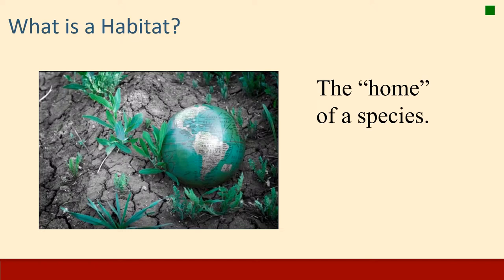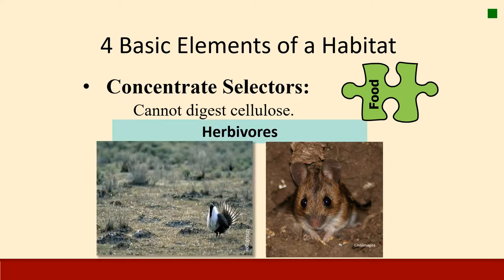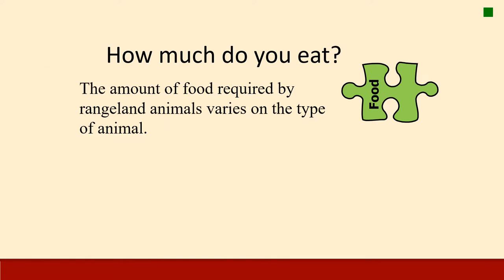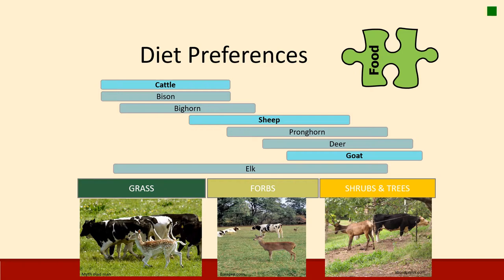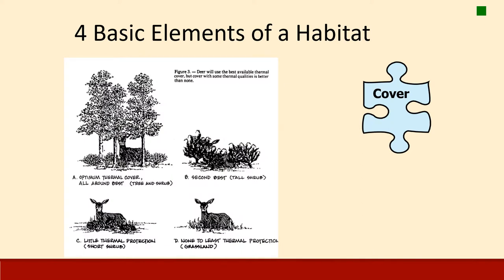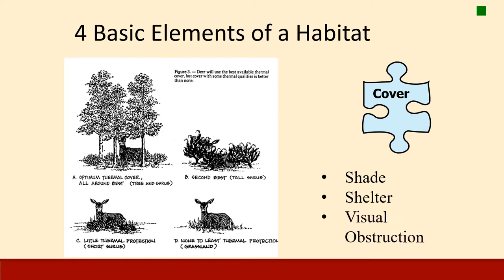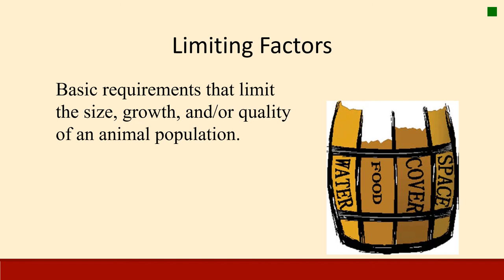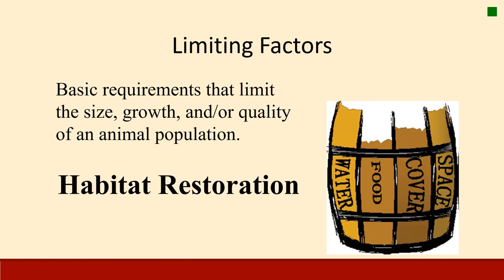Rangeland Animal Habitat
Habitat attributes of rangeland animals.